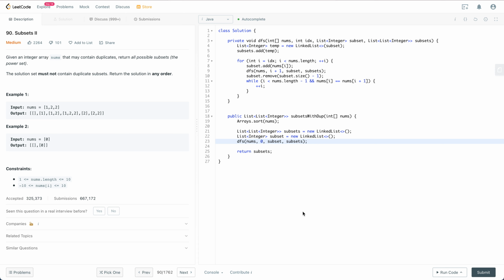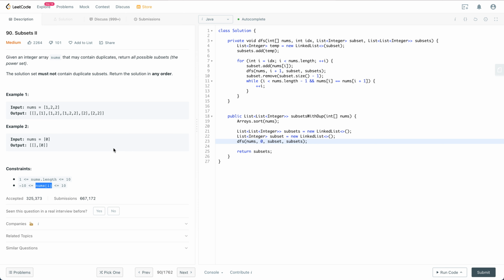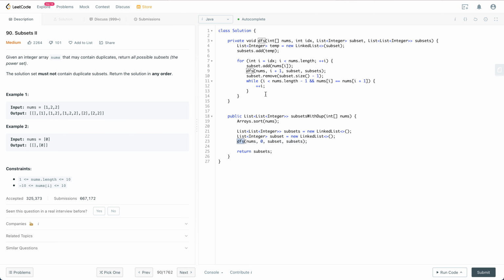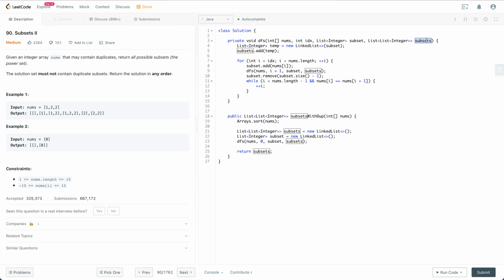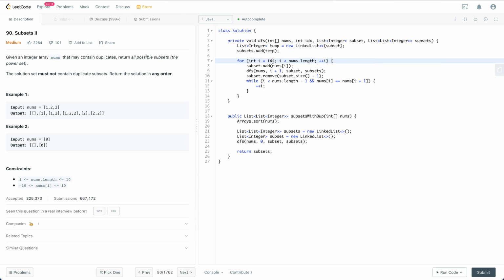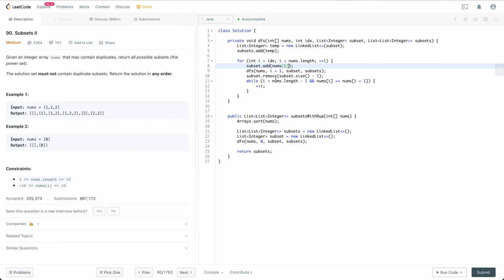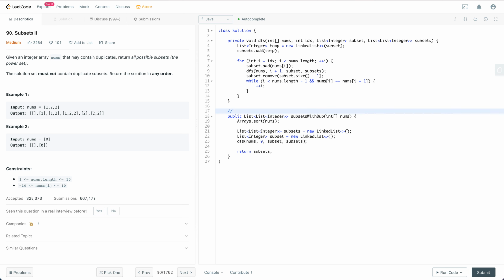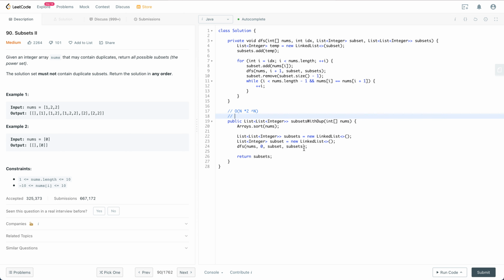Amazon Coding Interview Question | Leetcode 90 | Subsets II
In this video, we introduce how to solve the "Subsets II" question which is used by big tech companies like Google, Facebook, Amazon in coding interviews. We also cover how to behave during a coding interview, e.g. communication, testing, coding style, etc.